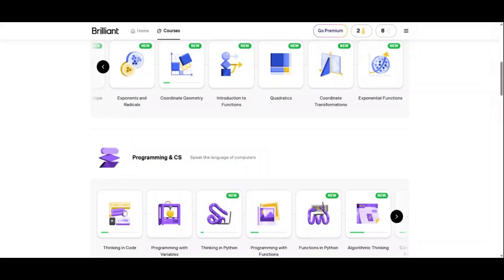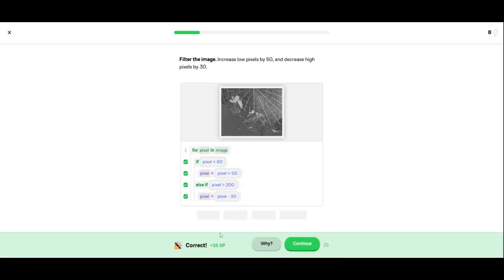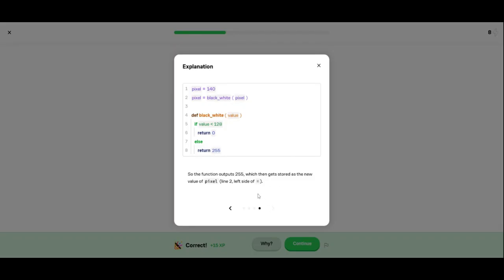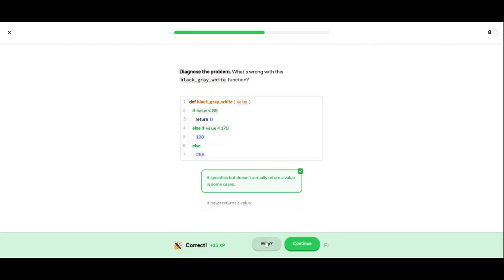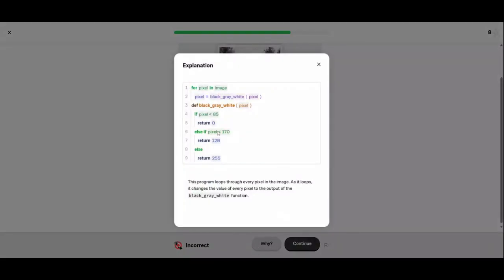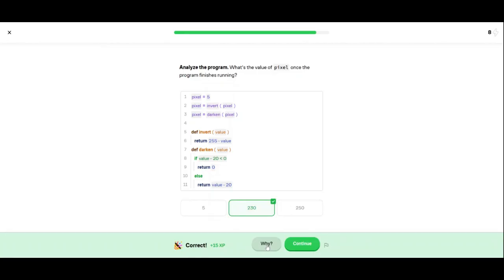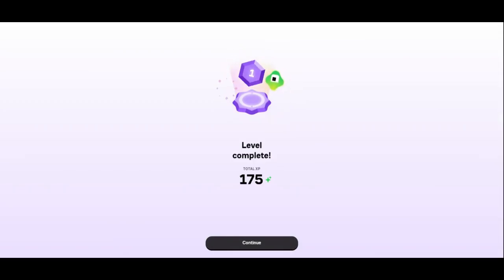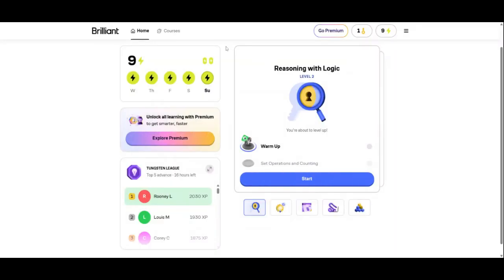Brilliant.org Level Review in "Intro to Functions Level 2" (01 February)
A new chapter in year 2026 after a long enduring January, and into a new month February, where I had an opportunity to do some lesson recap about 'Introduction to Functions Level Review' with plenty of multiple-choice questions encountered along the way to put myself a challenge once again. However, I had to stop focusing on recording these education videos for some time now, in order to focus on my important university design project later this semester.

Video timestamps
0:00 Introduction
0:41 Level Review explained
1:17 Question 1 (Complete the program)
2:20 Question 2 (Filter the image)
3:26 Question 3 (Analyse the program)
4:36 Question 4 (Analyse the program)
5:54 Question 5 (Diagnose the problem)
6:44 Question 6 (Fix the gray_white function)
7:44 Question 7 (Diagnose the problem)
8:39 Question 8 (Fix the black_gray_white function)
9:53 Question 9 (Filter the image)(Incorrect!)
11:11 Question 10 (Analyse the program)
12:57 Question 11 (Analyse the program)
14:20 Question 12 (Analyse the program)
16:17 Level complete! (+175XP)
16:33 Extended streak + Premium users x20 longer streaks (Unwanted)
17:11 Conclusion, final thoughts and homepage/main menu (leagues, courses and exercises)
20:25 Leader of the pack! (Advanced to Einsteinium league)